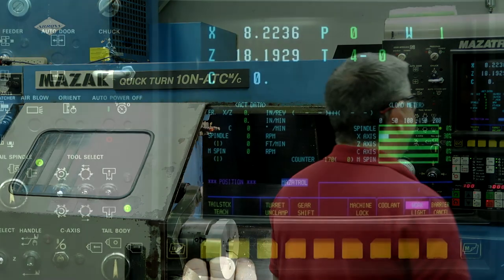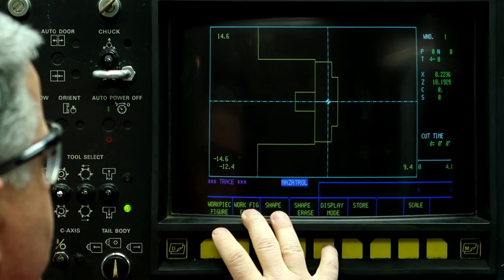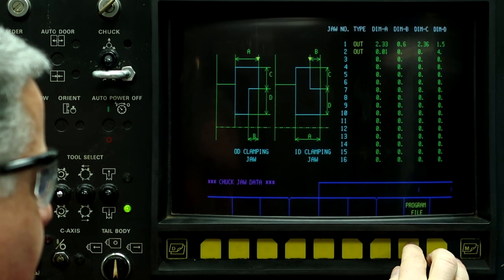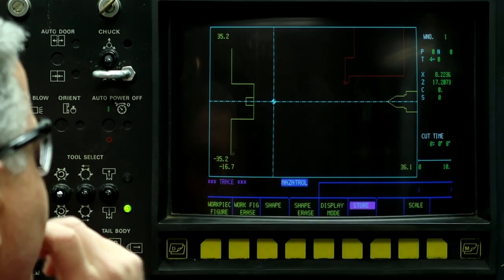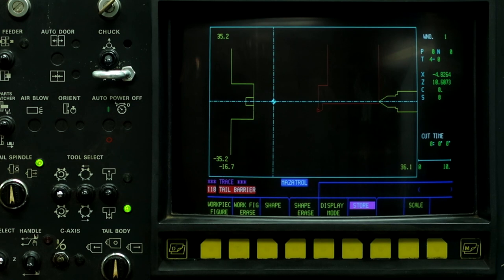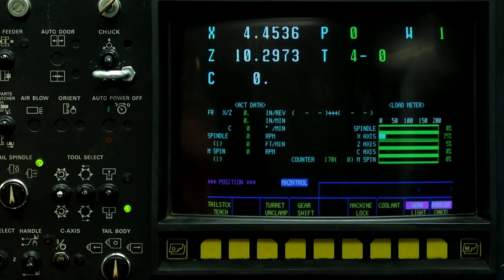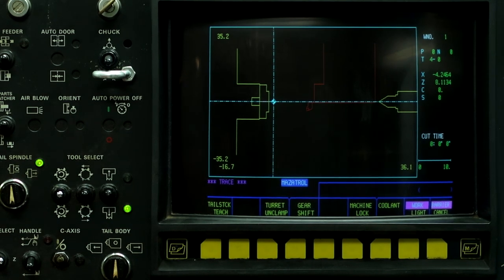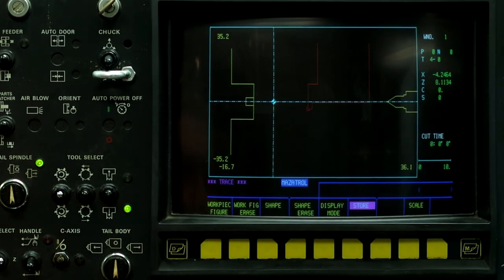Mazak Lathe Barriers T2 T3 Control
Mazak Lathe Barriers T2 T3 Control.  Here is a short video about what I know about setting the chuck and tailstock barriers on the T-2 and T-3 controls.